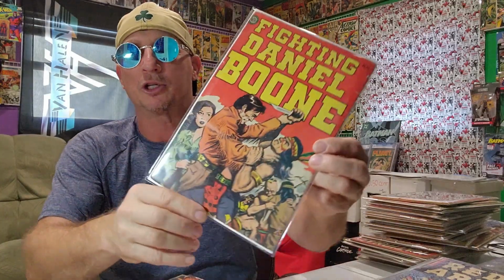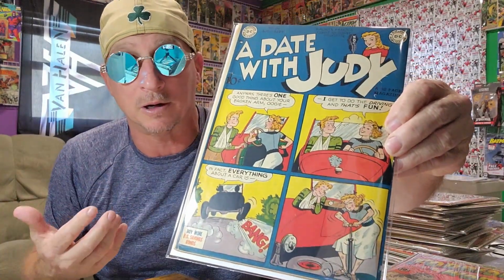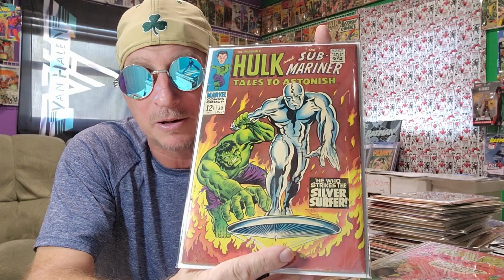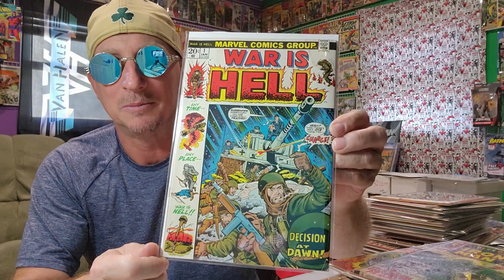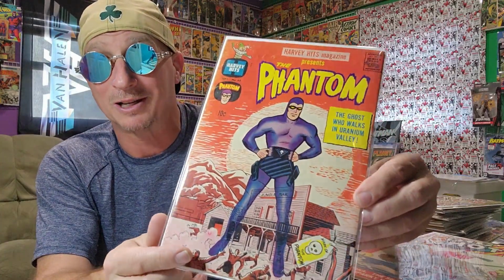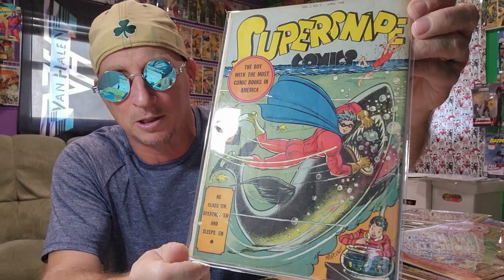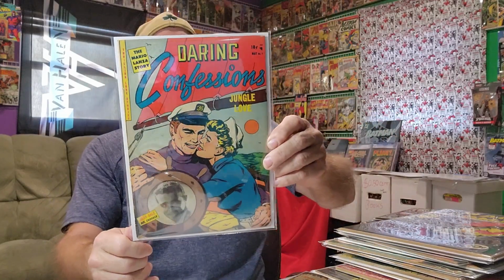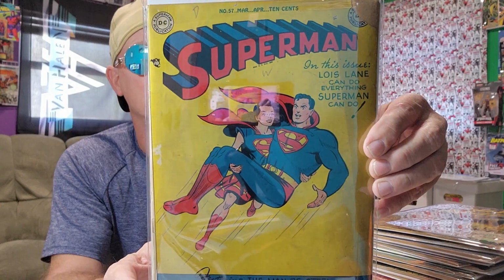Golden Age Comics & more Haul pt.3